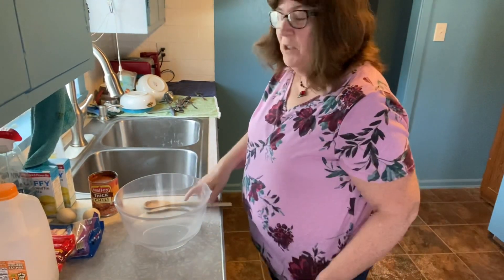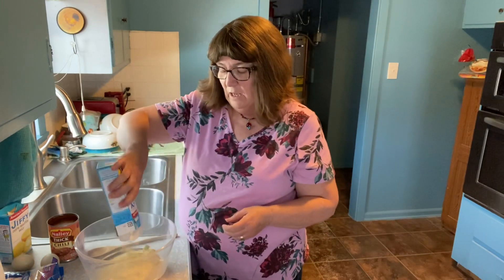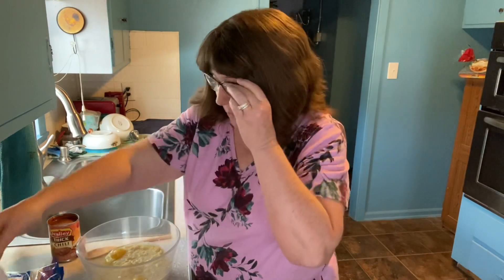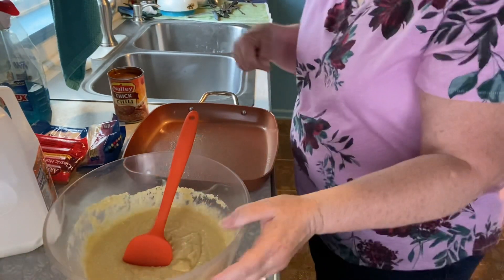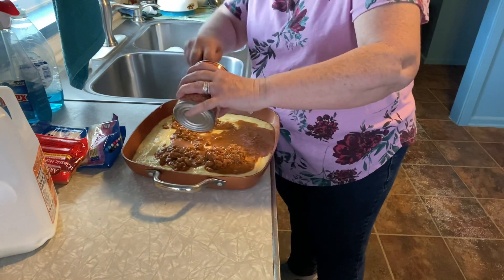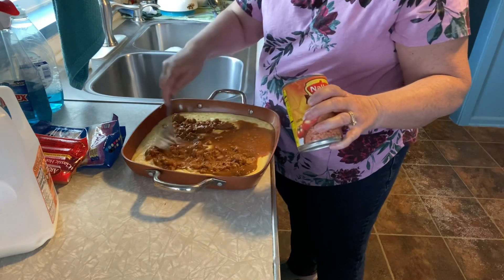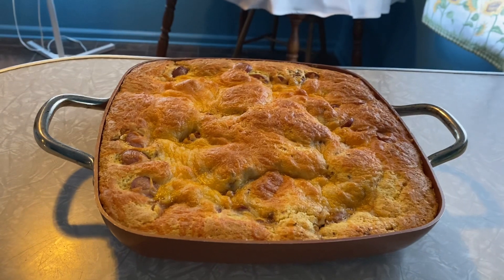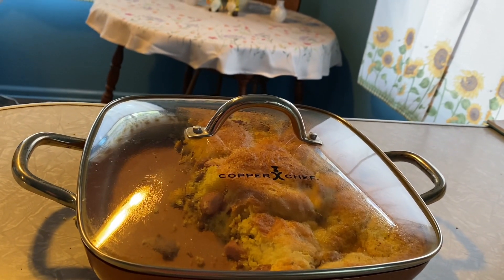Dollar General meal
Hi everyone so glad you stoooed by. Hope you enjoy these budget friendly meals. I also did one on a dollar tree meal. Go over and check it out